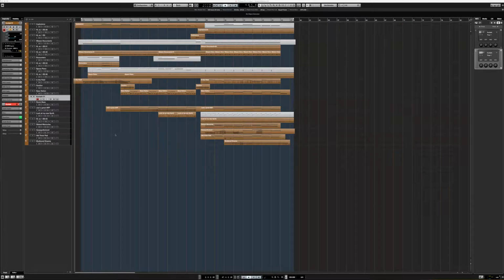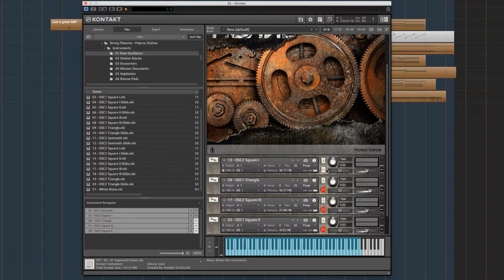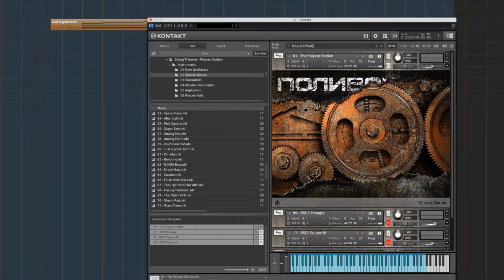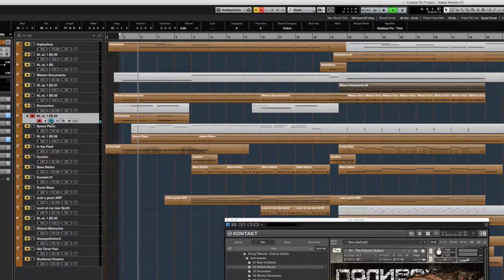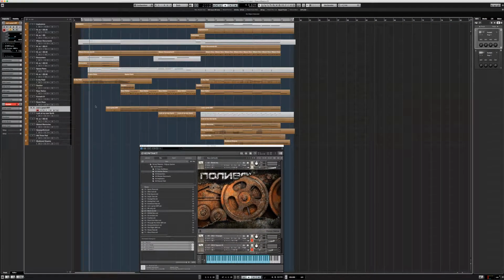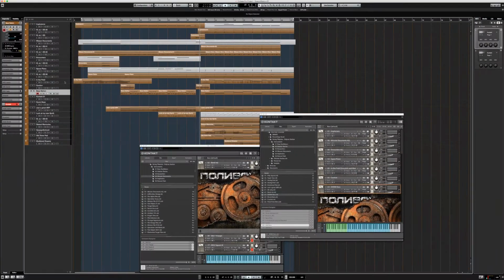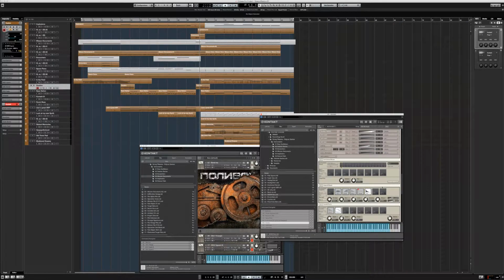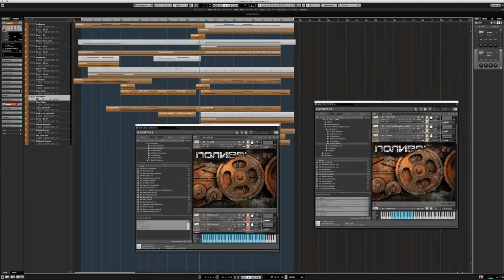POLIVOC STATION - David Demo Walkthrough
Here is a little demo walkthrough of our new sample library "The Polyvoc Station".

Alex Pfeffer and me recorded samples and processed, mangeled, edited almost 3GB of content featured in over 200 patches!

There is also a FREE Testflight package available featuring some of the patches.